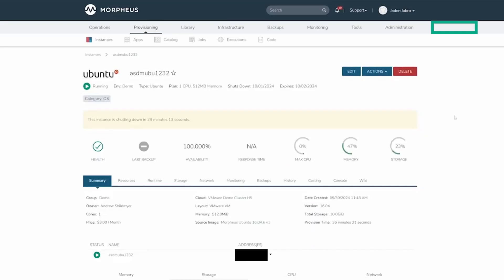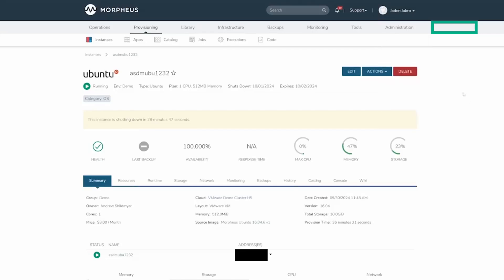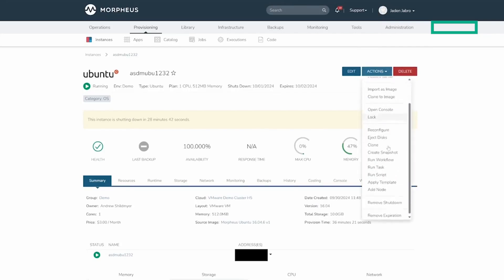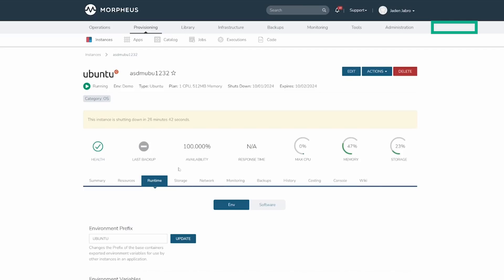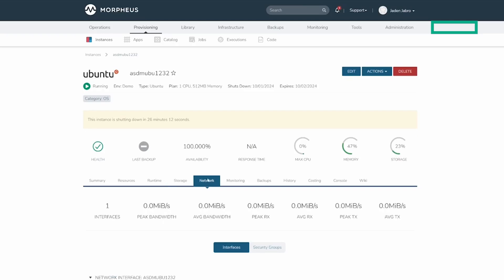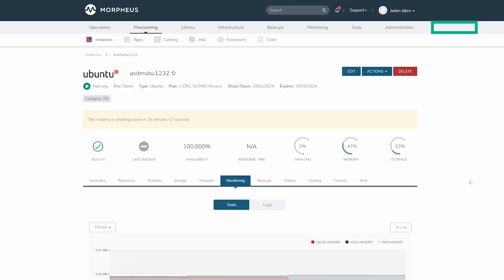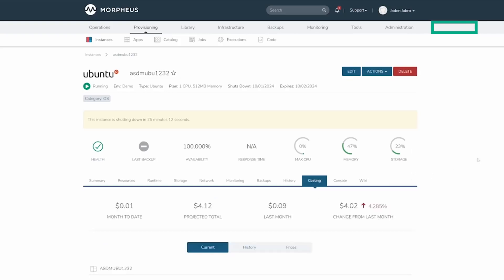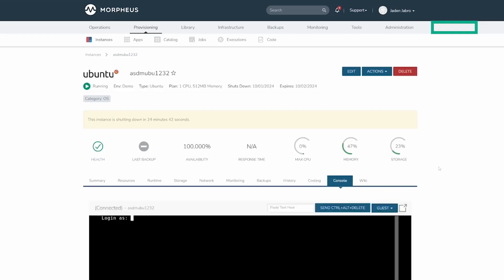Morpheus Minute Instance Details Page HPE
This Morpheus Minute video offers a concise overview of the Instance Details page, highlighting its key features and functionalities.